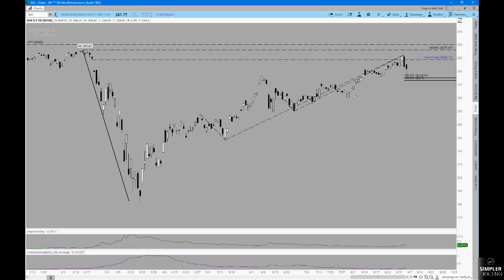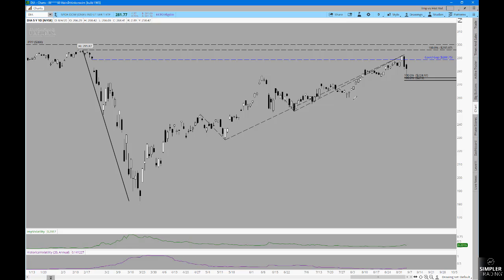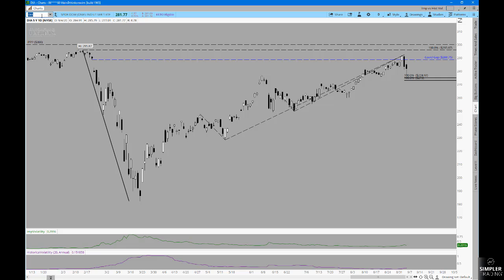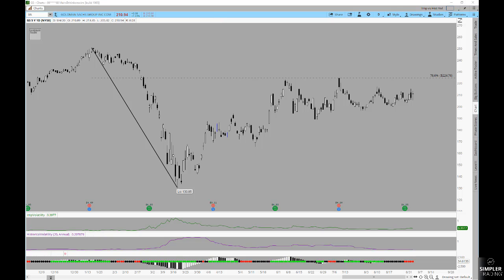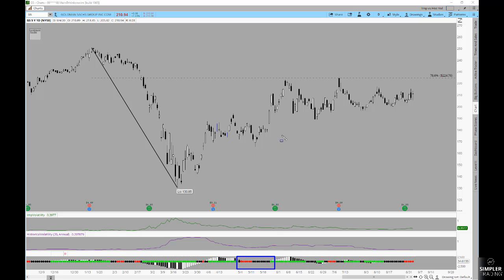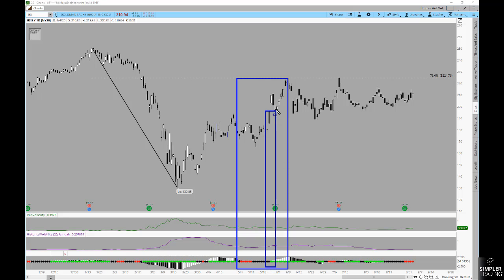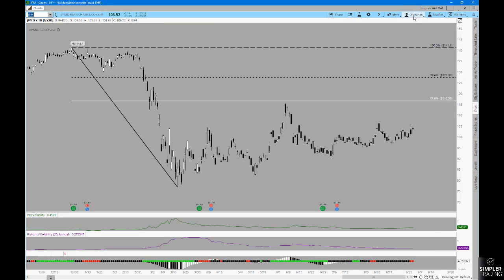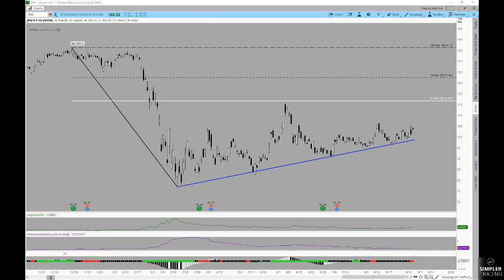Options: Ready for Rotation?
Bears sunk their teeth into the market before heading into the 3 day weekend, but there were a few areas of strength that might be worth looking into.
Henry is known as the absolute “zen master” when it comes to trading. He provides the cool, calm, and collected side of trading — a side most traders struggle with for years. His patient, analytical approach to the market is what makes him invaluable as the Lead Content Provider and Options Trading Mentor here at Simpler.